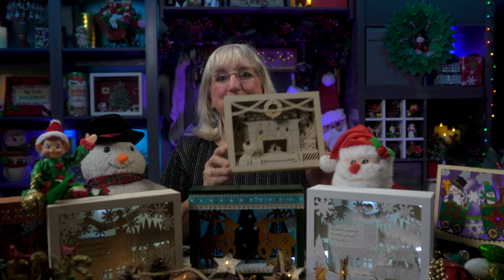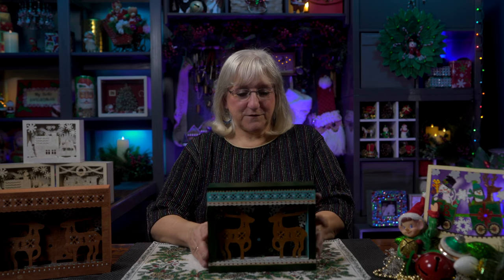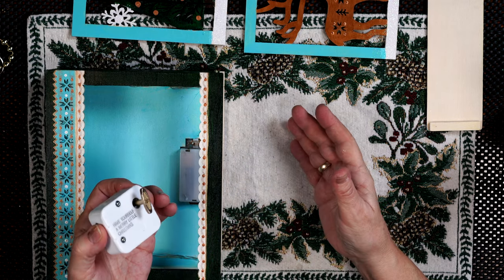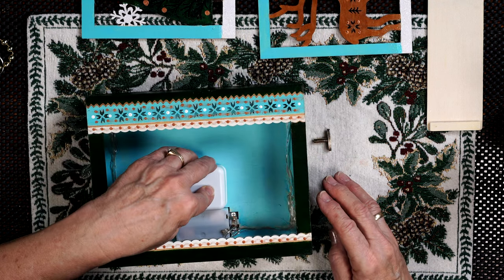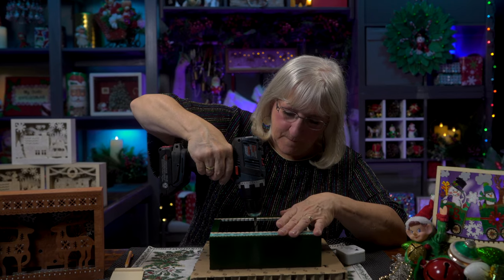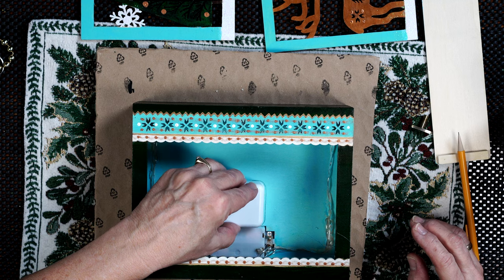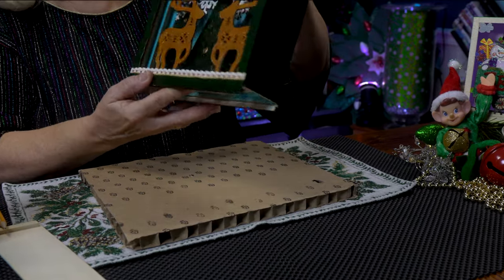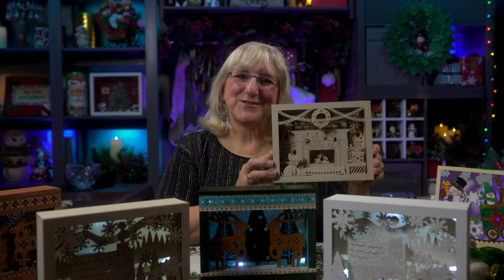5 Minute Project - How to add a Music Box to a Shadow Box, Inexpensive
Add a Music Box to a Shadow Box, Inexpensive, Christmas Gift, Keepsake, Tutorial, How to

Shadow Music Boxes - 5 Minute Project

In this episode Tweek combines three of her favorite things to create an extra special keepsake.  You choose the music, the box and the colors to personalize it, then Tweek will guide you, step-by-step, as you create a Shadow Music Box of your very own!

Shadow Music Box Chapters

0:00 - Intro
0:38 - Project Description
1:24 - Start Building
3:49 - Drill a Hole
4:22 - Glue in the Music Box
5:38 - Finished Music Box
5:53 - Outro

By: John B Lund

By: Stefan Belrose

By: Mimi Olesen

By: Traditional